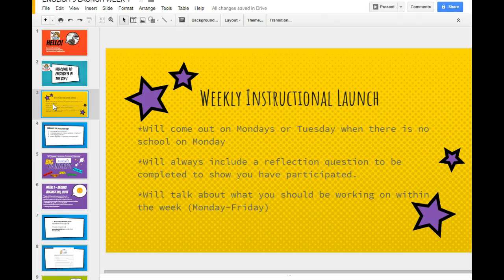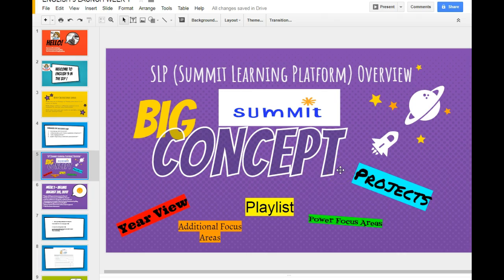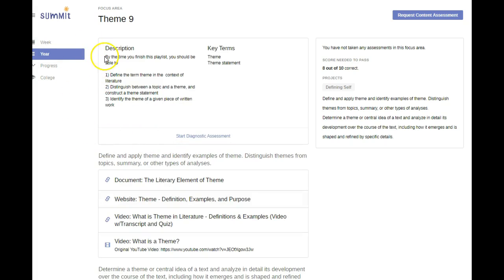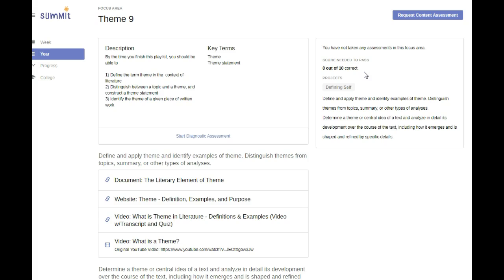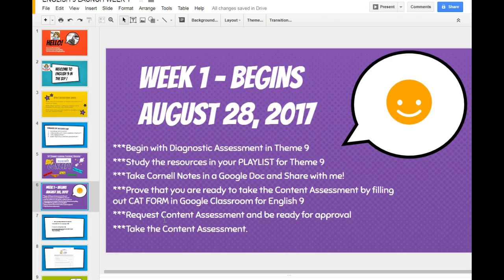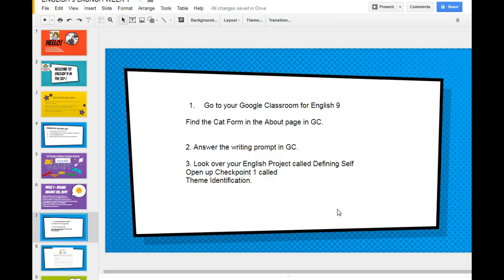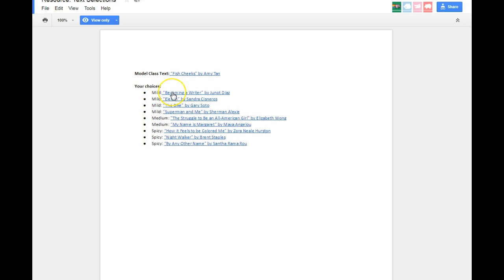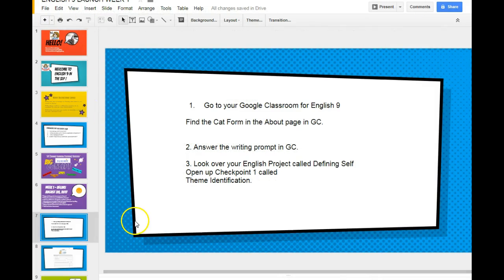Launch: E9, W1